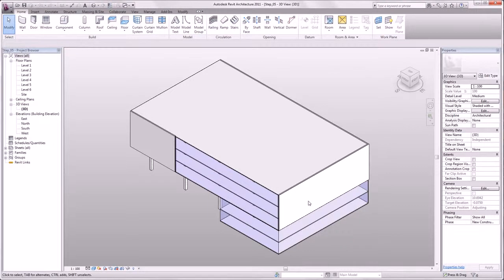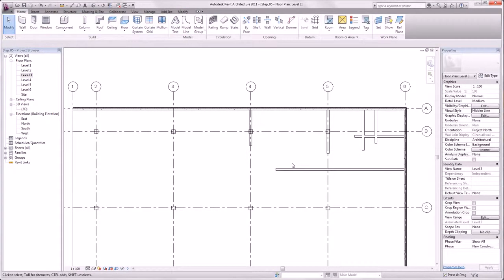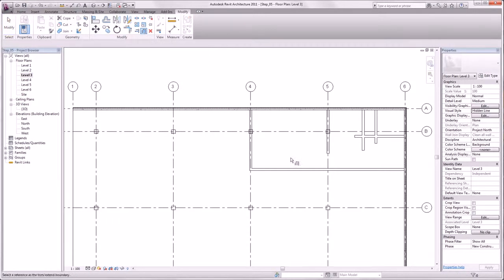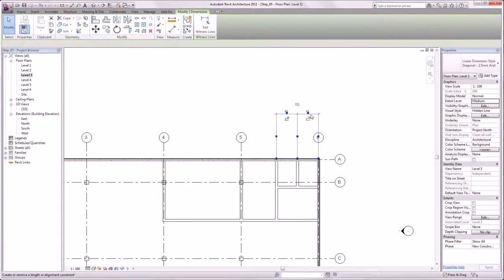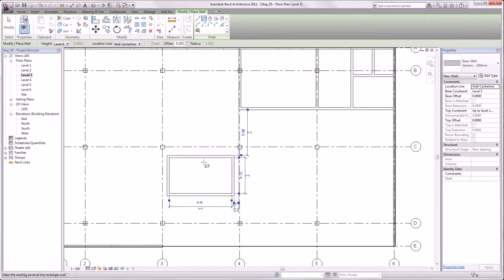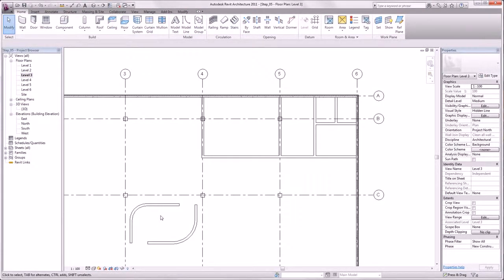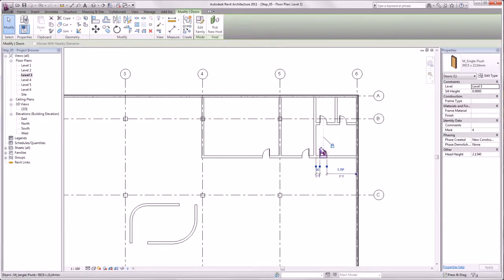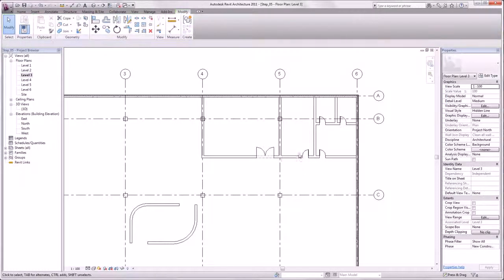05 Урок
Описание